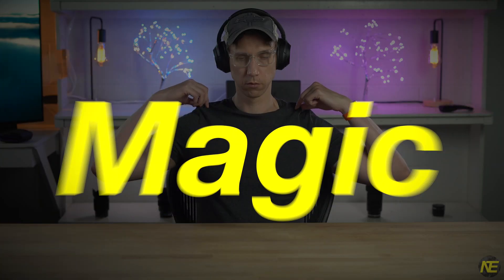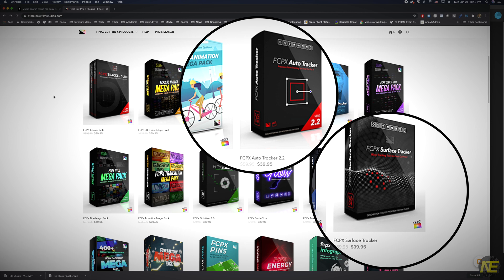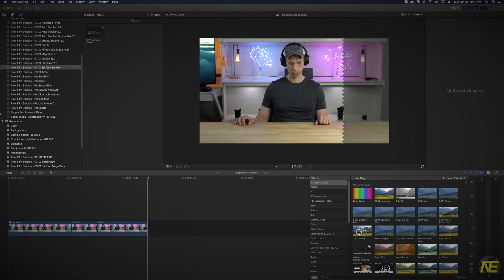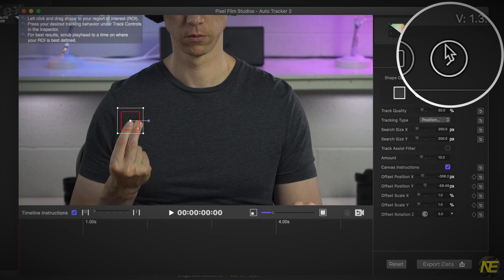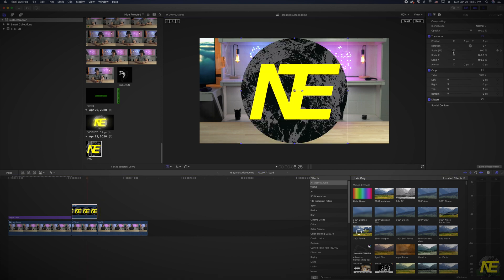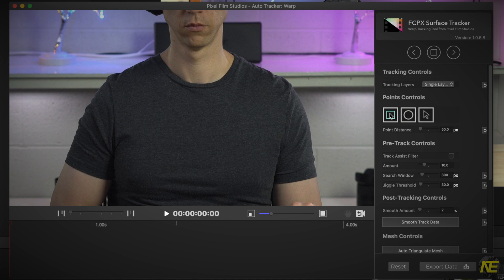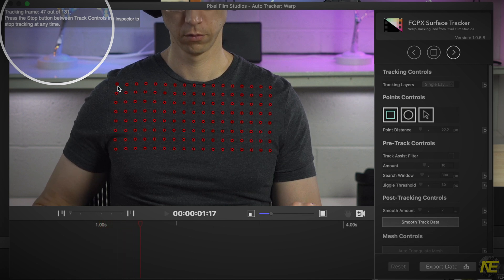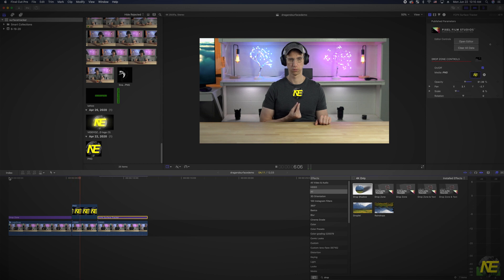Final Cut Pro X Surface Tracker & Auto Tracker Tutorial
In this video I cover how to use Final Cut Pro X Surface Tracker plugin from Pixel Film Studios to get images to conform to a surface. And maybe some other hints on how to be even more awesome

***[Update] for better tracking results, convert clip to black and white. Revert back to color after the tracking data has been exported.***

Learn about the iPad Pro and cases
👉BRYDGE Pro+ vs. Apple Magi